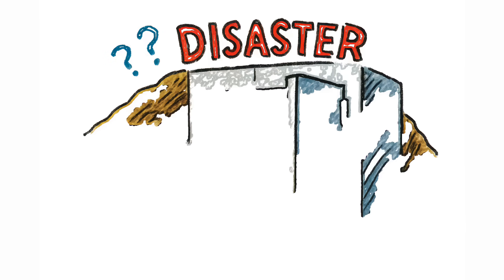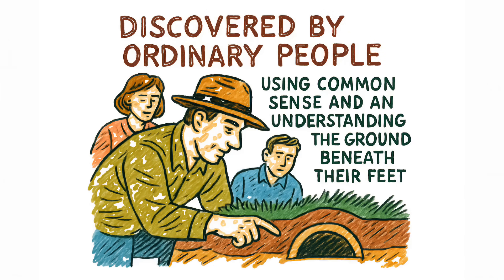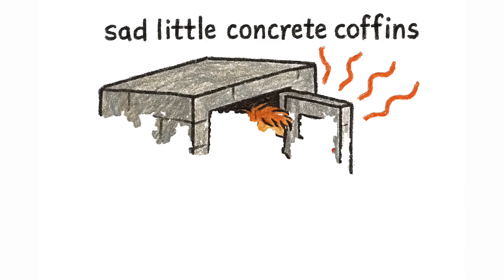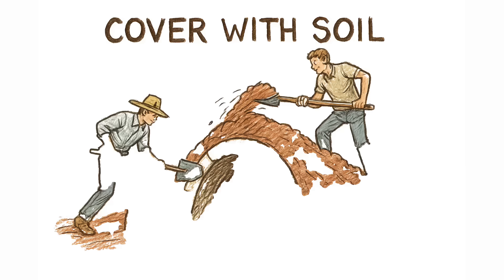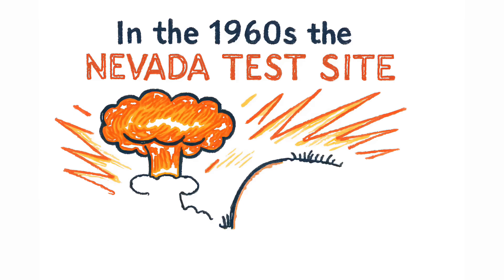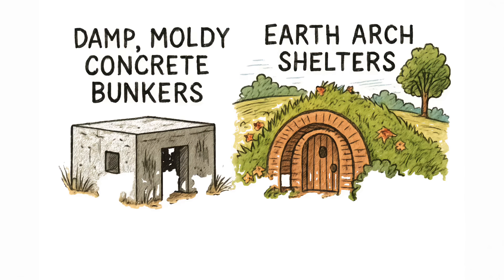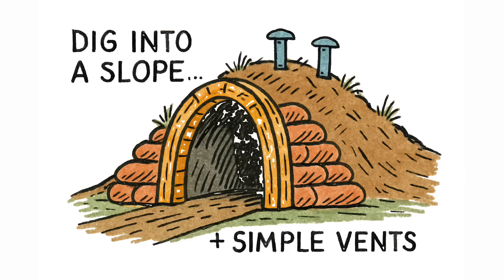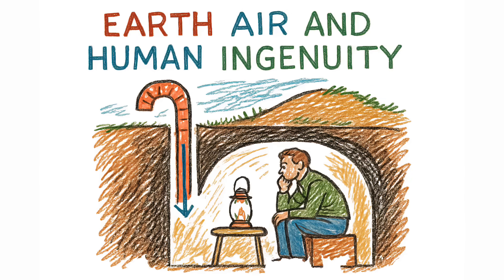Stop Building Bunkers — This Cold War Survival Trick Still Beats Them All!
Most people think survival means steel bunkers, concrete walls, and expensive underground fortresses.
But history tells a very different story.

During the Cold War, ordinary Americans built something smarter, cheaper, and far more effective than most government bunkers —
a shelter so simple it used the earth itself as armor.

This documentary explores the forgotten “Earth Arch Shelter,” also known as the Earth Cradle — a survival design proven in real nuclear tests, capable of blocking radiation, absorbing shock, regulating temperature, and providing safe airflow without electricity.

In this video you’ll learn:
🌎 Why dirt protects better than concrete
🌎 How Cold War DIY shelters quietly outperformed official ones
🌎 Radiation-blocking science behind compacted soil
🌎 How passive airflow kept shelters safe for weeks
🌎 Why modern preppers still use this forgotten design
🌎 How YOU can replicate the concept today

The Cold War may be over… but the smartest survival ideas it created are more valuable than ever.